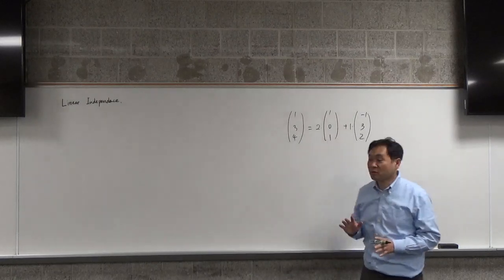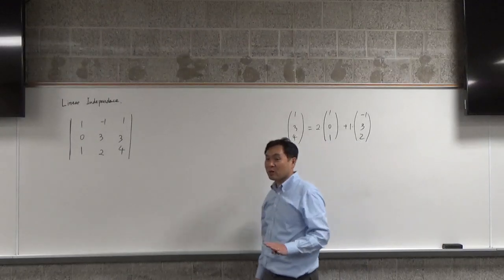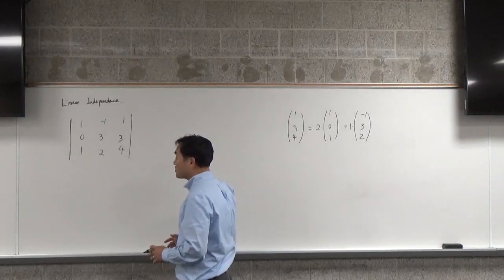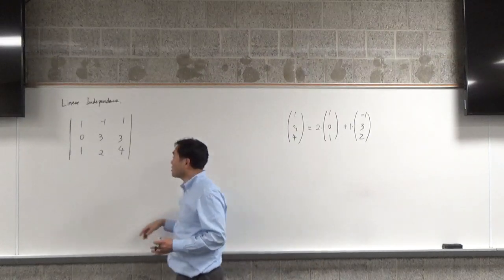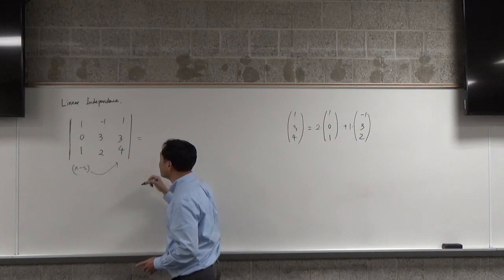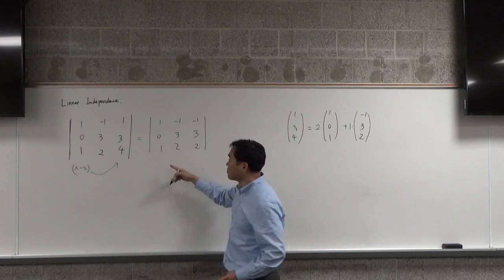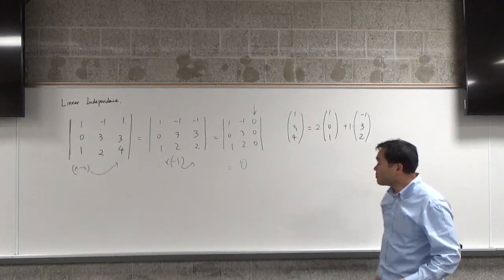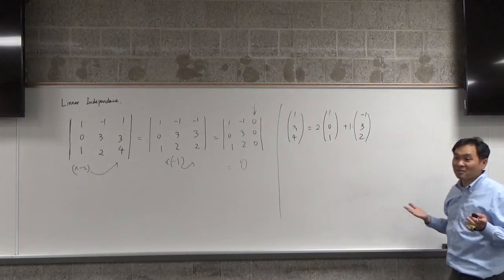Showing linear dependence using the determinant